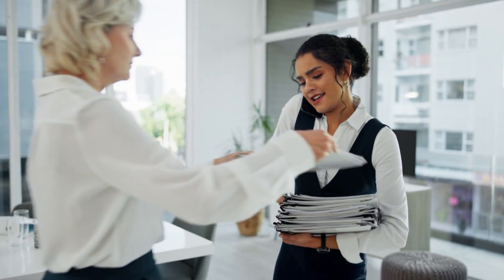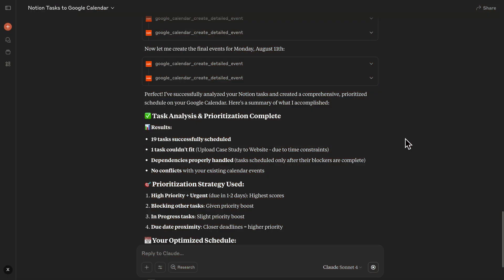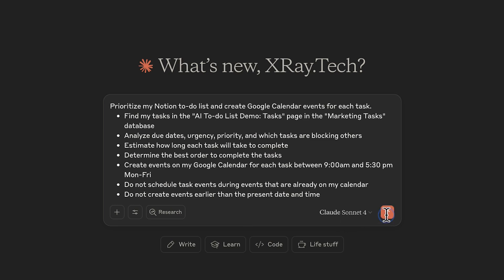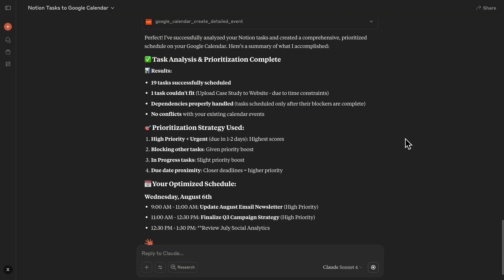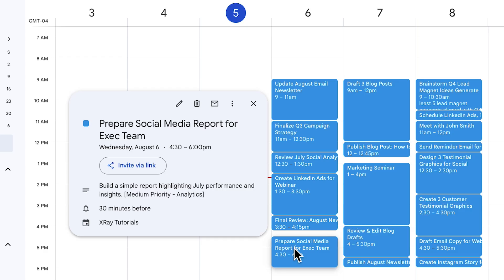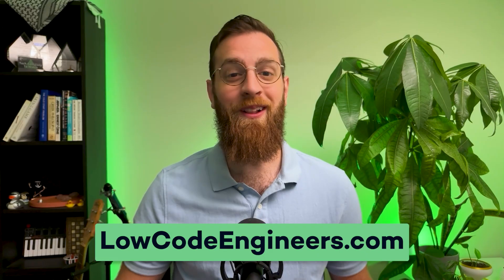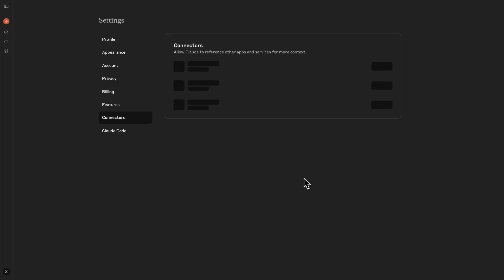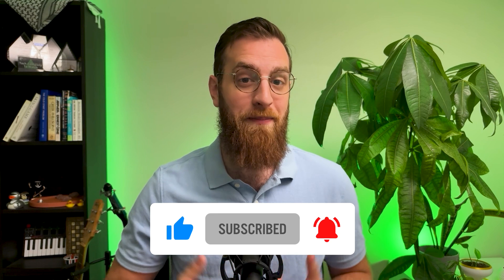Conquer Your To-do List With a Simple AI Agent | Claude & Zapier MCP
This AI agent will review your tasks and availability, then organize and schedule all of your to-dos for you. I'll show you how it works and how to set it up.
👩‍💻 Need help setting up AI and low-code systems?
🤝 Reach out to LowCodeEngineers for expert support.
Discover related tutorials and resources on XRay Workflow:
00:00 - Intro
00:34 - My inspiration
01:41 - See the agent in action
06:26 - Get expert support from LCE
06:42 - How to build the AI agent
Learn how to transform your overwhelming to-do list into an organized calendar using AI automation. This tutorial shows how to build a simple AI agent with Claude and Zapier MCP that analyzes tasks, estimates completion times, and automatically schedules everything around your existing commitments.
Watch a real-world example using Notion and Google Calendar as the AI intelligently factors in due dates, urgency, and dependencies to create a logical workflow order. No more guessing project durations or wondering what to tackle first - just clear, actionable scheduling that works around your meetings.
This no-code solution works with 8,000+ Zapier-connected apps and requires no technical expertise. Perfect for busy professionals, entrepreneurs, and project managers looking to eliminate decision paralysis and boost productivity through AI-powered workflow automation and intelligent task scheduling.